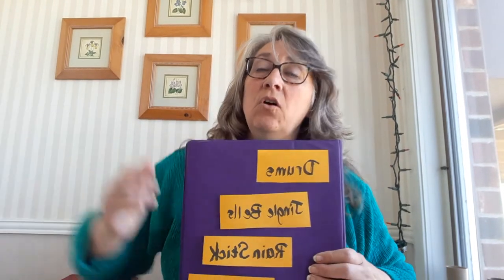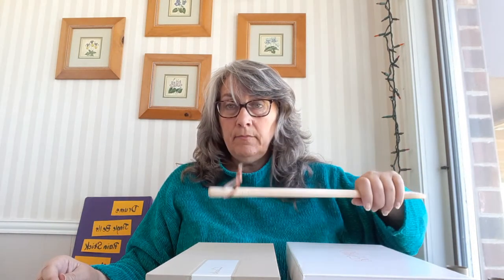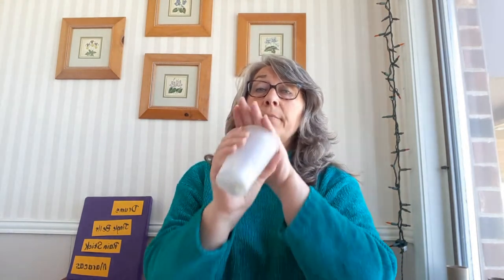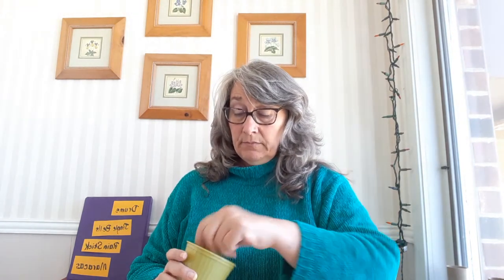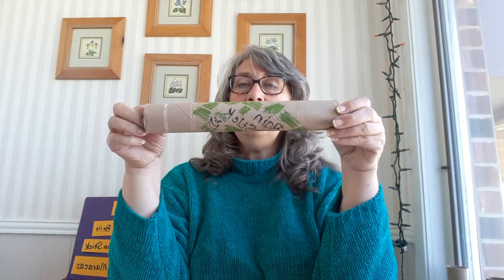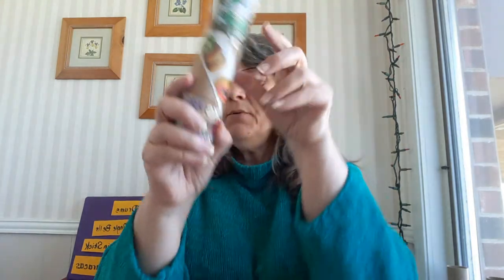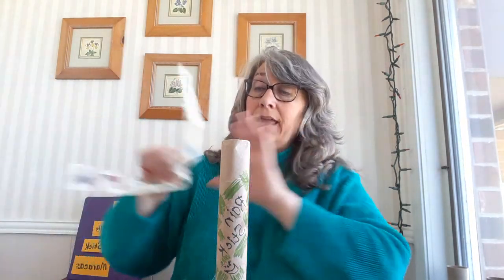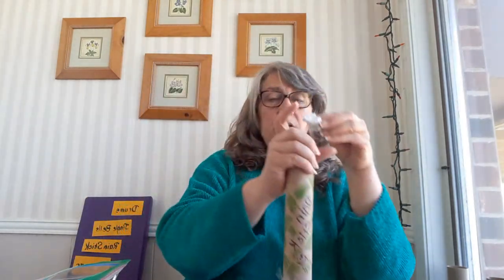shall music instrument making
Making Instruments with Ms. Hall